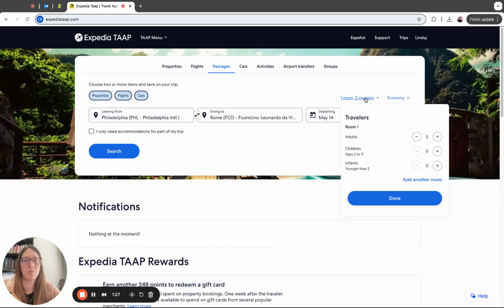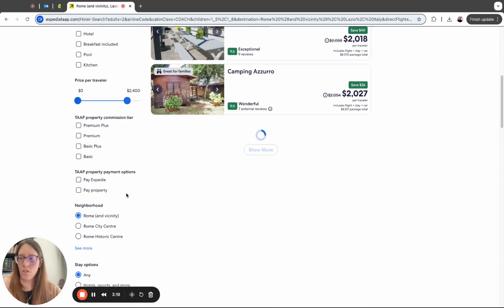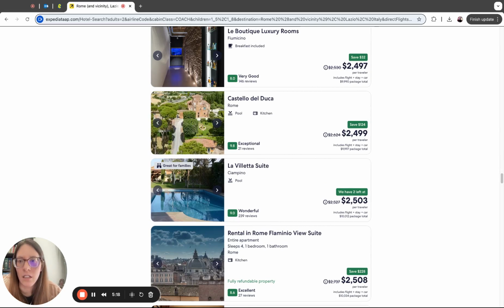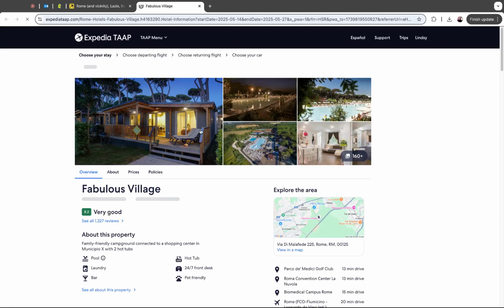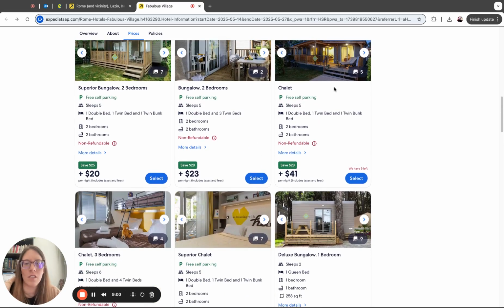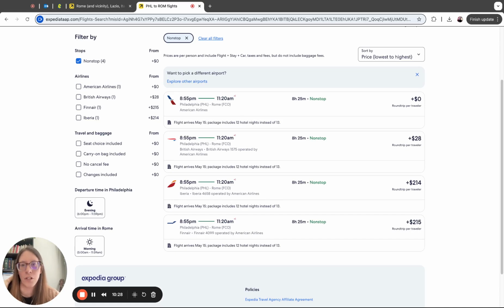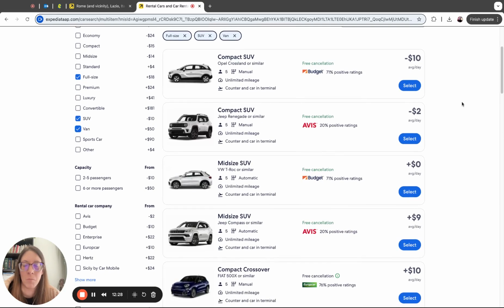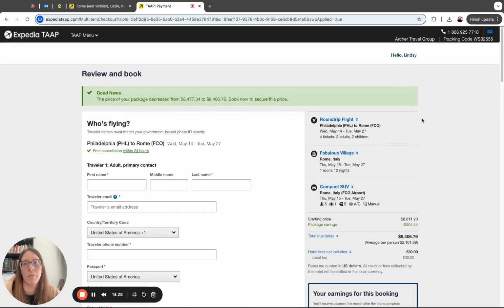Travel Agents: Booking Travel to Rome with ExpediaTAAP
Want to start your business?  I would love to have you on my team and help you grow financially in the most fun industry in the working world!  Book Travel and GET PAID FOR IT!